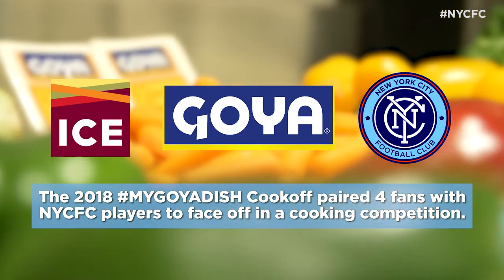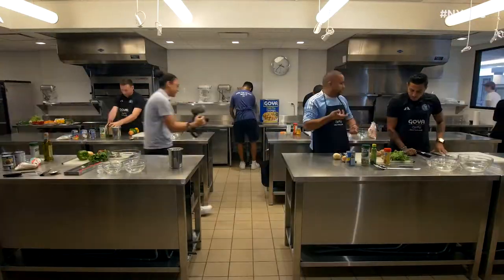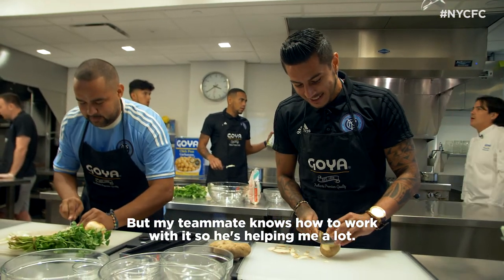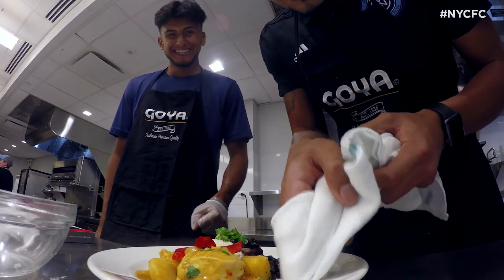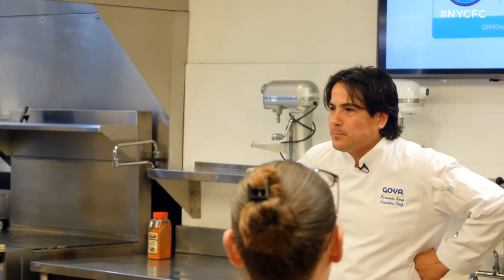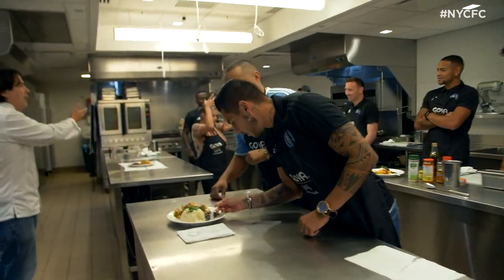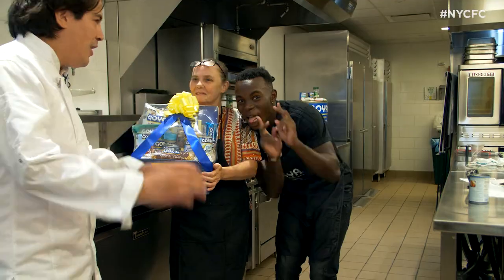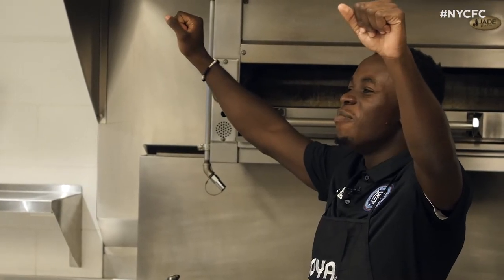MyGoyaDish Challenge at ICE | 2018 Edition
Kwame Awuah, Alexander Callens, Tommy McNamara, Ronald Matarrita and four fans took part in a cooking competition with Goya chef Fernando Desa at the Institute of Culinary Education. Find out who won!
►FOLLOW NYCFC!